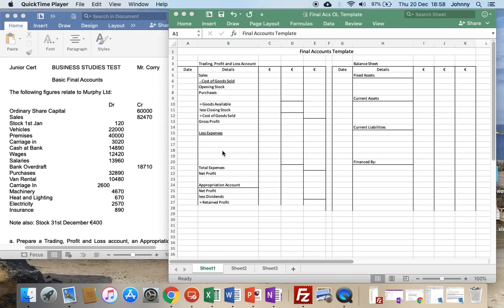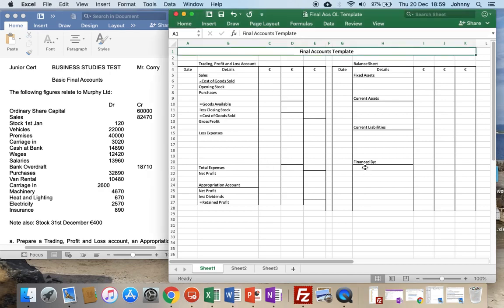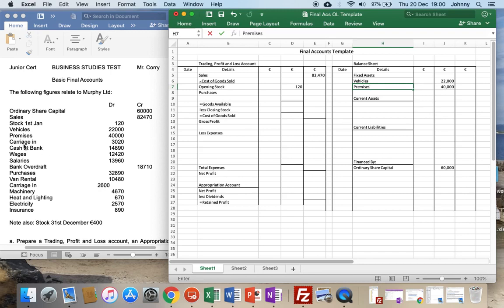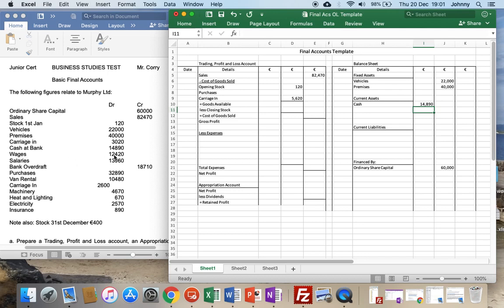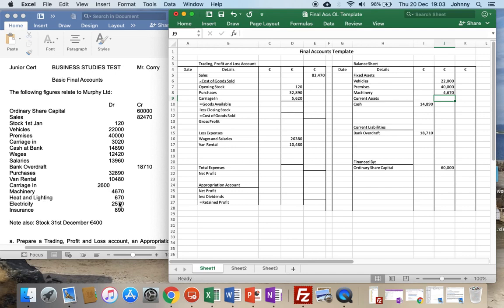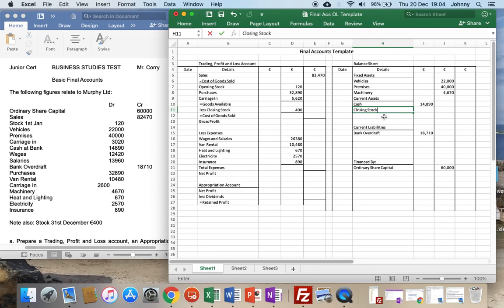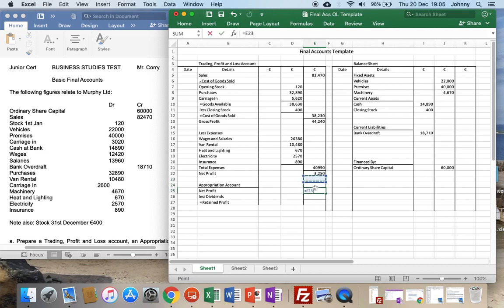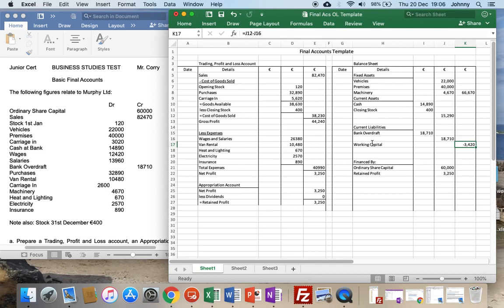Junior Cycle Final Accounts